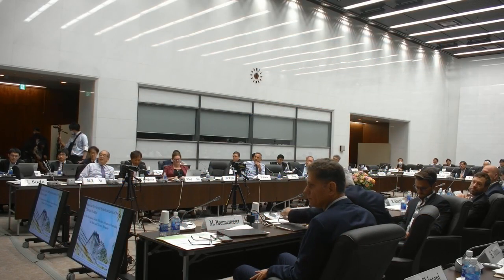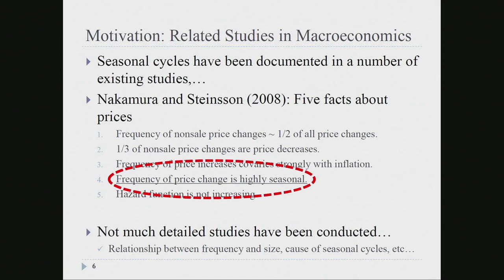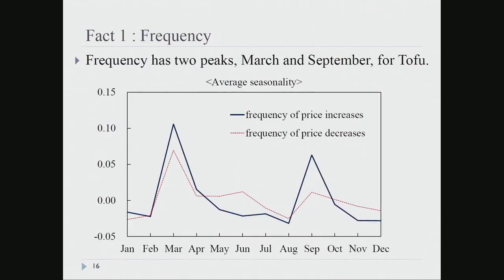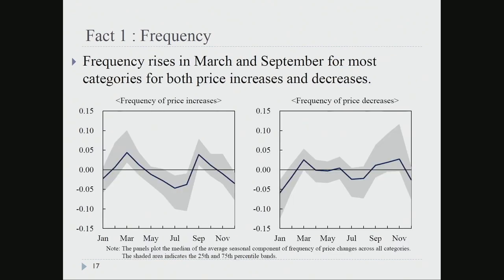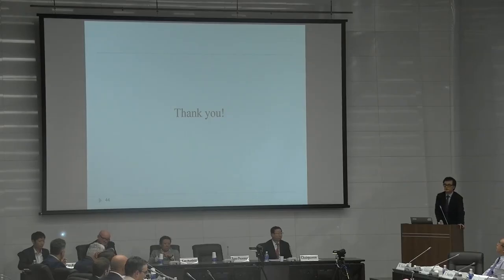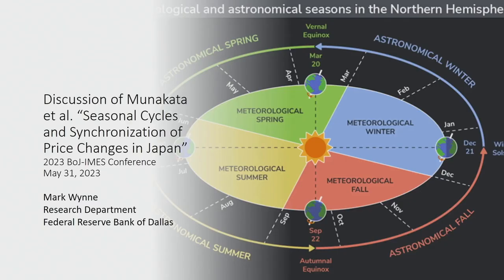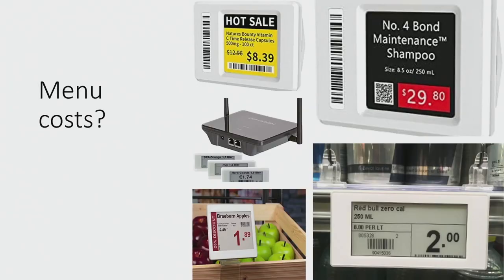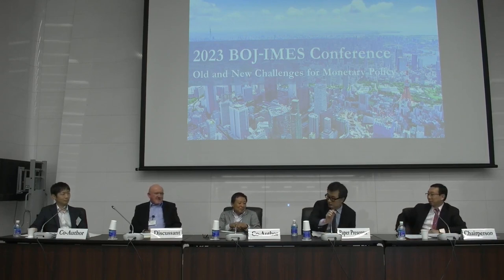Seasonal Cycles and Synchronization of Price Changes in Japan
4th Session: Seasonal Cycles and Synchronization of Price Changes in Japan, presented by Nao Sudo, Bank of Japan, discussed by Mark Wynne, Federal Reserve Bank of Dallas, at the 2023 BOJ-IMES Conference on May 31, 2023.